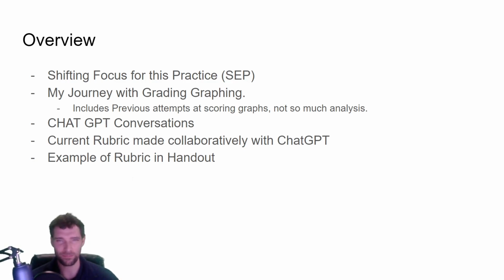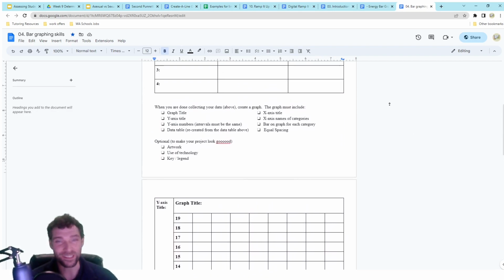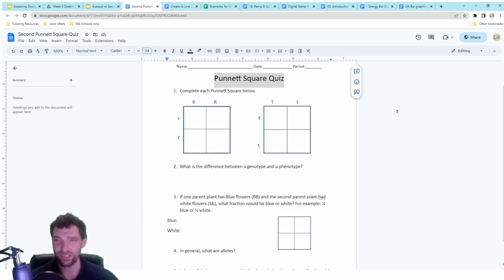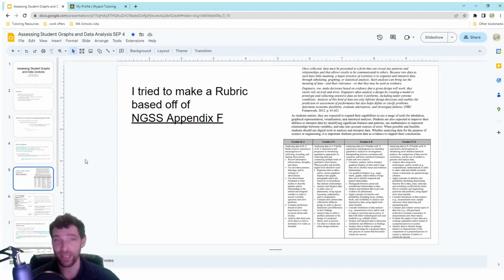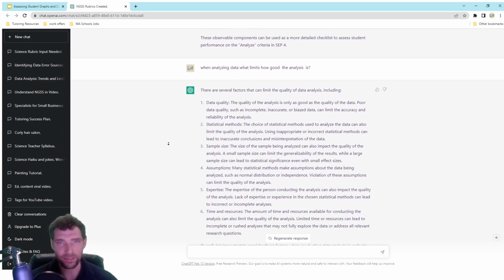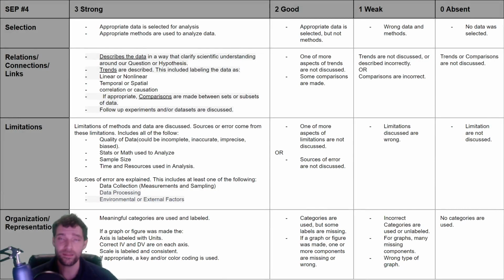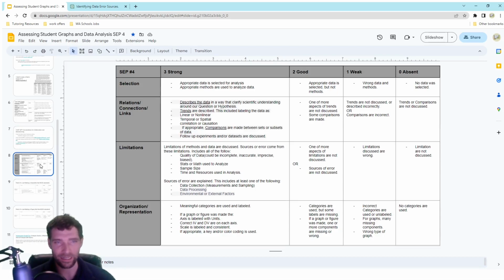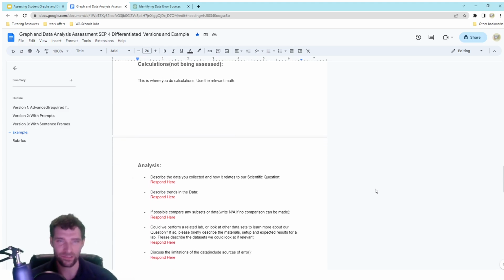NGSS Aligned Graph and Data Analysis Assessment: Example MS-ESS1-3 Scoring Rubric SEP 4 - Teacher PD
Most teachers go over how to Graph, but we often don't give scored feedback on Graph and Data Analysis skills related to these figures.

Timestamps:

0:00 Overview
1:05 Shifting Focus for this Practice (SEP)
1:51 My Journey with Grading Graphing
5:55 CHAT GPT Conversations
10:06 Current Rubric made collaboratively with ChatGPT
11:21 Example of Rubric in Handout